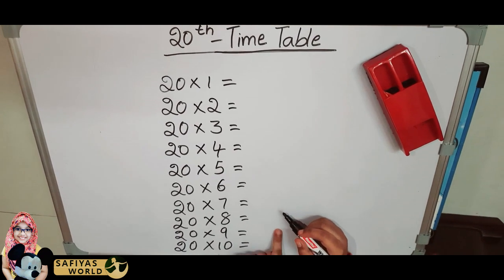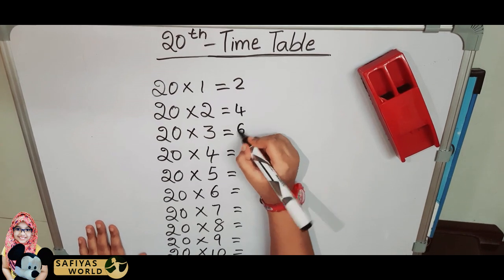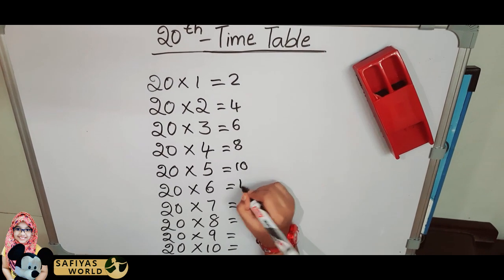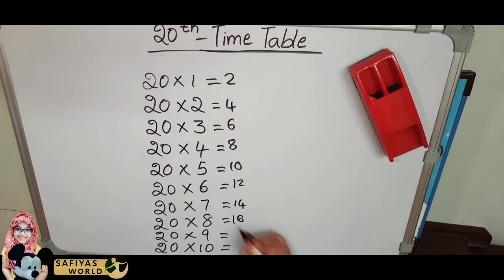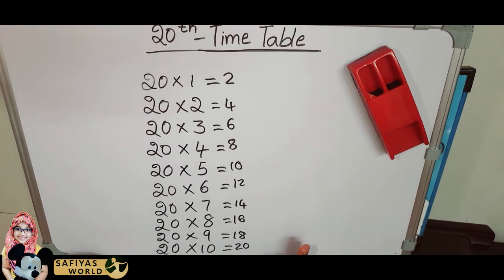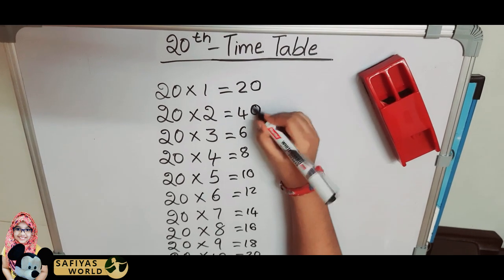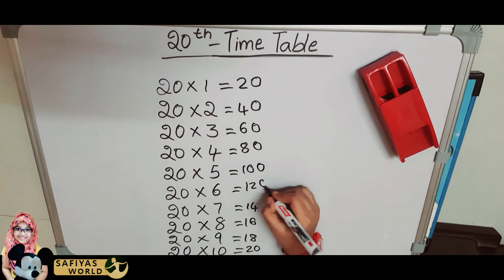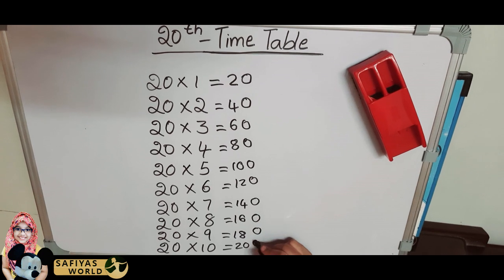20th times table trick | Multiplication is so easy | Learn with safiya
This mathematical tricks and logics is very useful to understand times table, I hope you like this video,

Want to see my other videos, links are given below